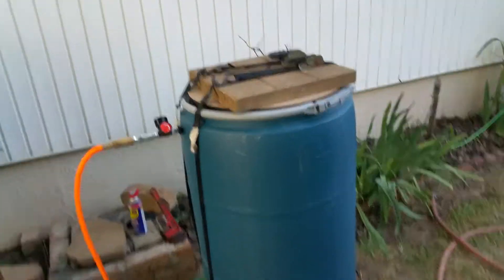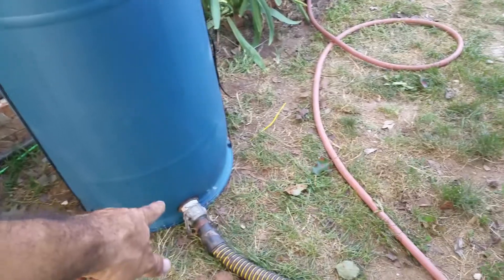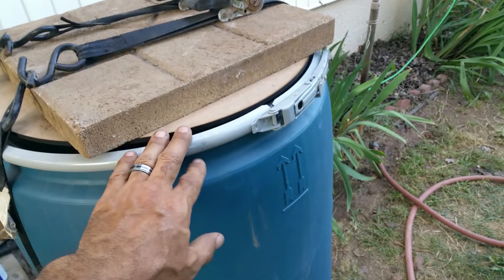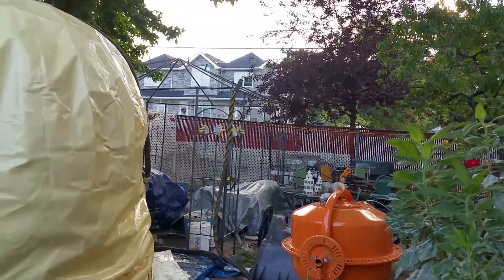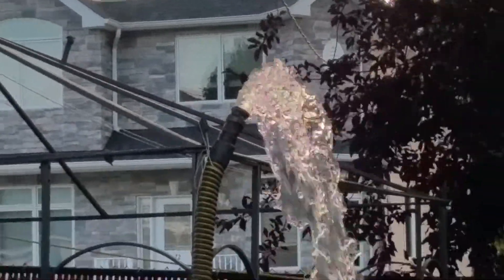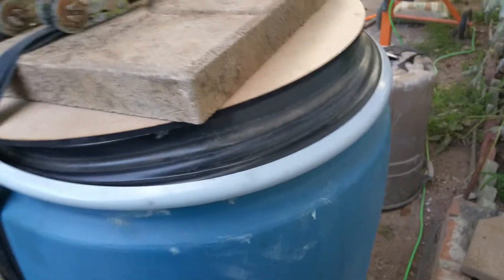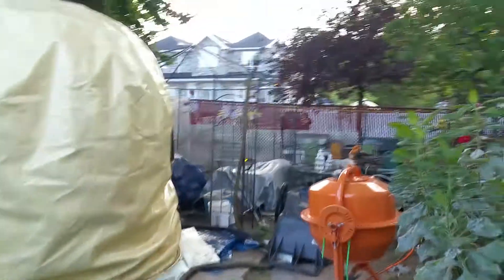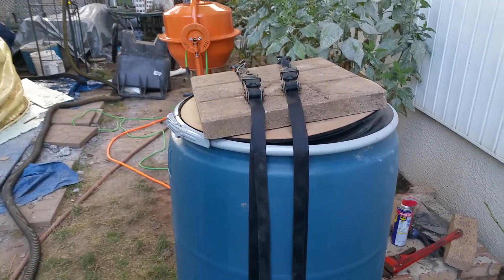50 Gallon Aircrete Air Pressure Pump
50 Gallon Aircrete Air Pressure Pump